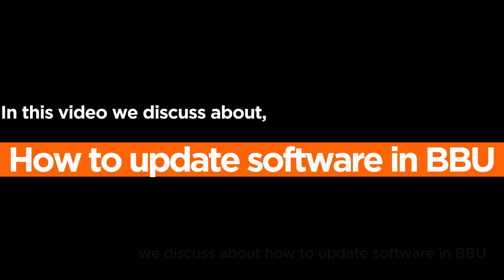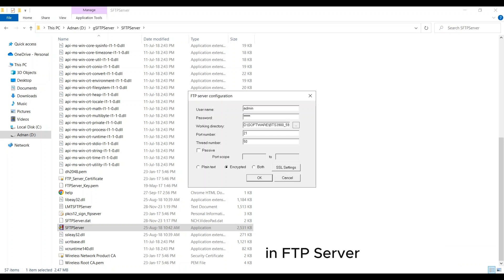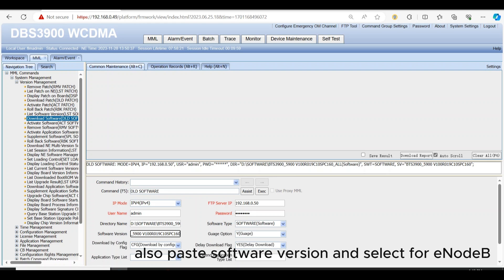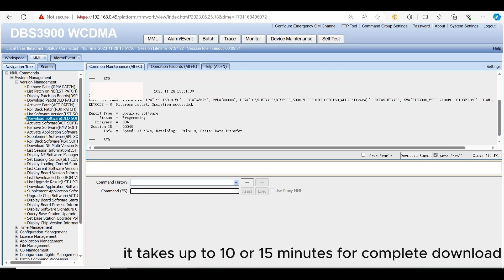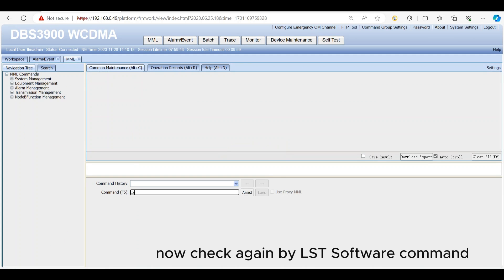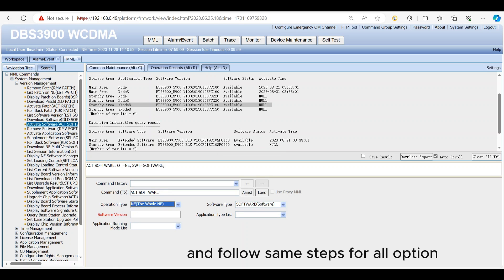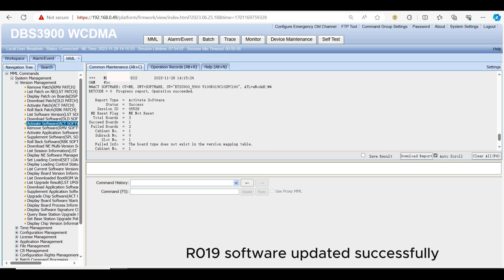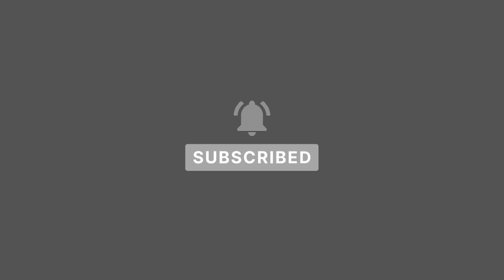How To Update Software in Huawei BBU | How To Upload Software in UMPT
In this video, we discuss How To Update Software in Huawei BBU | How To Upload Software in UMPT | Software Update in Huawei BBU

MML command,
LST VER - List Version
LST SOFTWARE - List Software
LST PATCH - List Patch
DLD SOFTWARE - Download Software
ACT SOFTWARE - Activate Software